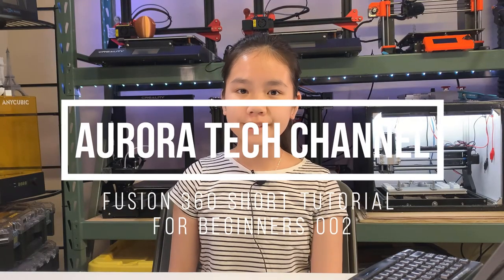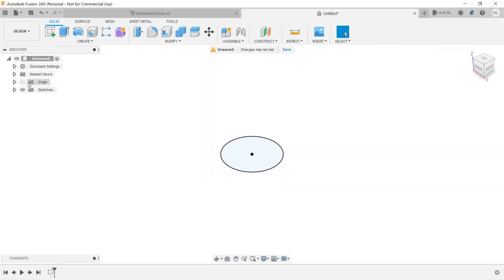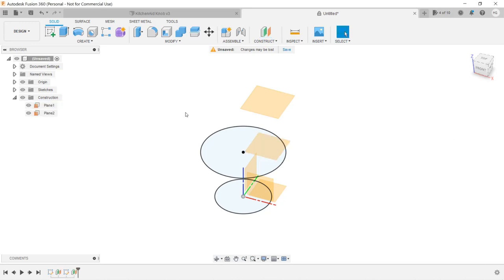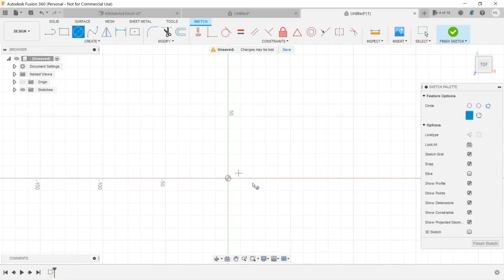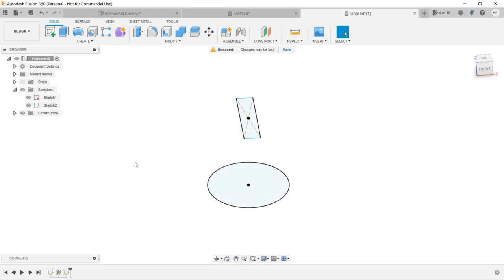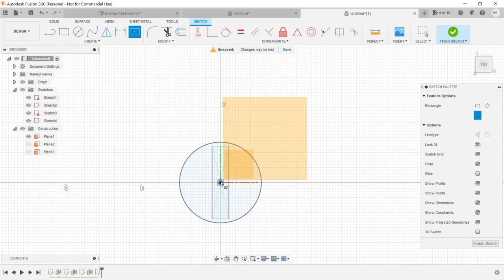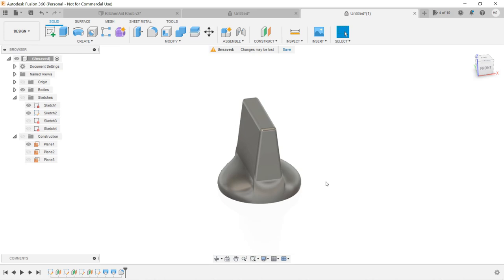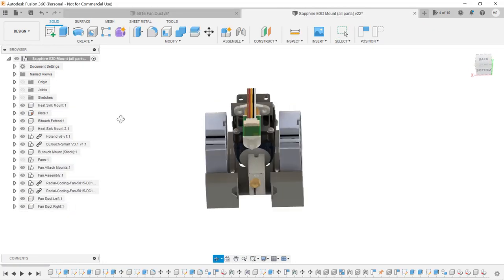Fusion 360 SHORT Tutorial For Beginners 002: Complex shapes Knob, learn loft, offset plane, fillet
This is the second short tutorial in my Fusion 360 Short Tutorial series. In the first Tutorial, we learned how to draw simple sketches and use the extrude tool to create a body and cut into another body. If you followed the last video, you should be able to create a simple knob.

In this video, we will learn some new features, like the loft tool and offset plane so that we can make more complex shapes. In some cases, we may need to draw sketches on more than one plane and connect them together to create a 3D model.

Previous Tutorial:

Fusion 360 SHORT Tutorial For Beginners 001:
Create a Knob, learn sketch, extrude, and constraint